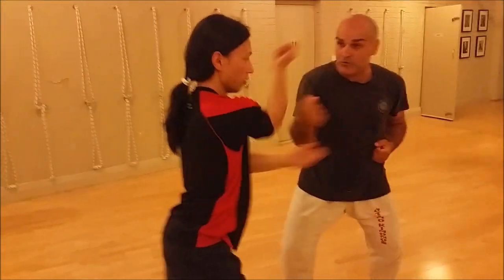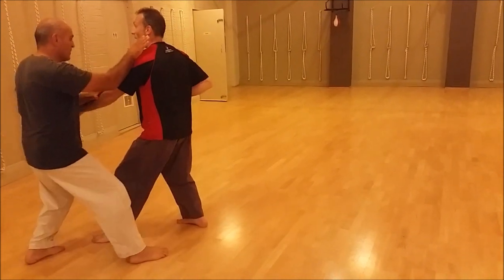Xingyiquan destructive cycle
A video discussing the xingyiquan destructive cycle and a solo linking form and two person drill that arise out of this.  From the Academy of Traditional Fighting Arts and The Way of Least Resistance blog